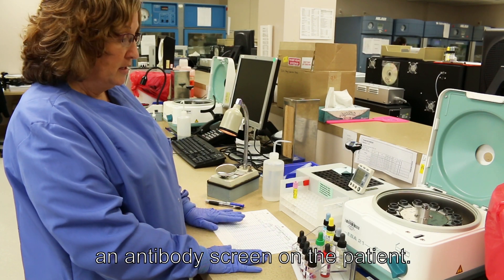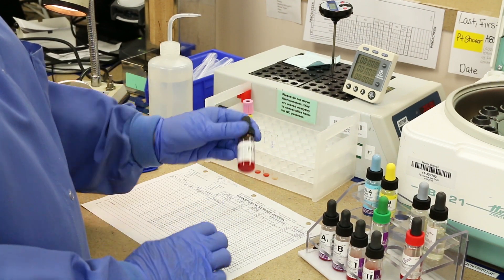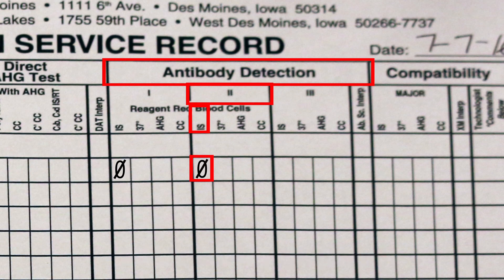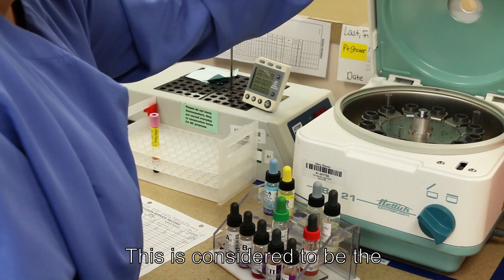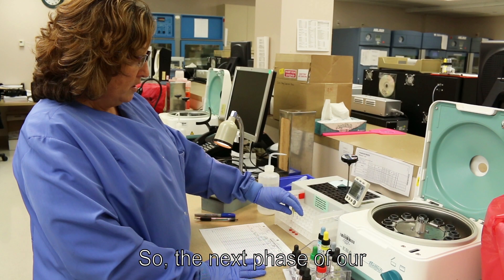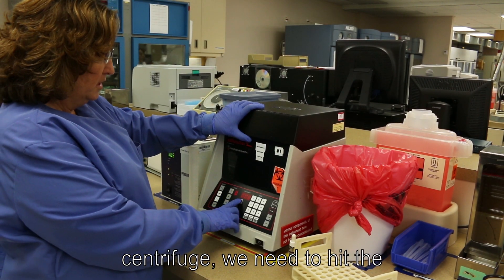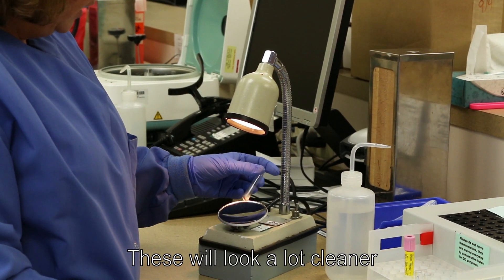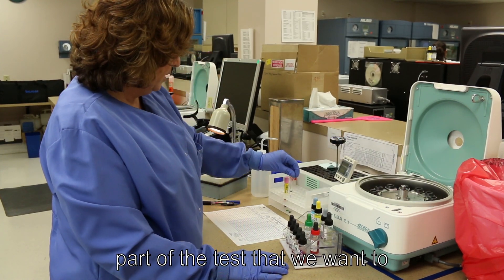Antibody Screen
This is a video I shot and produced of MCHS Instructor, Janet Whitney , at Mercy Medical Center's blood bank.